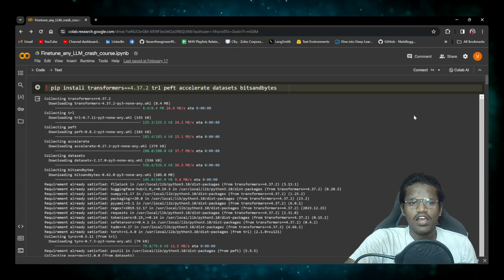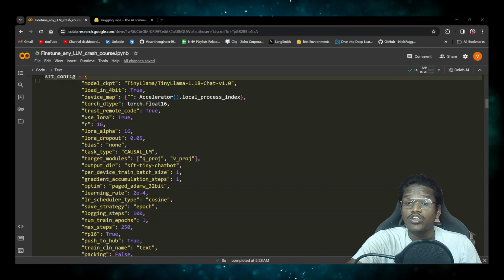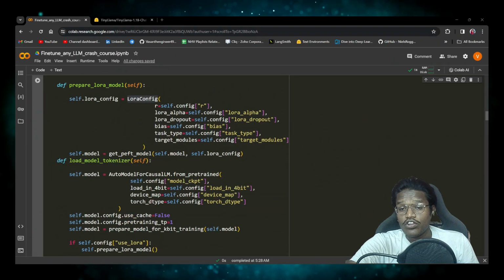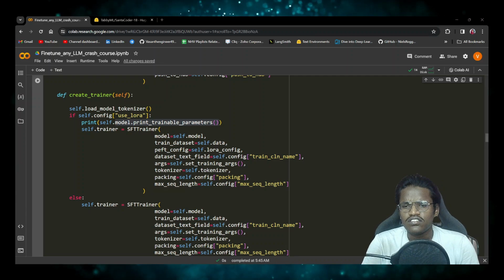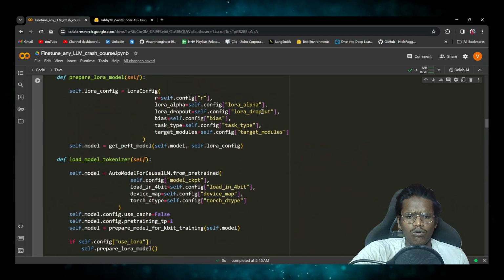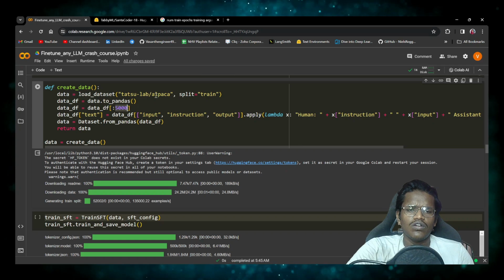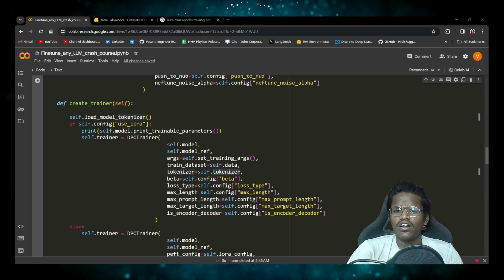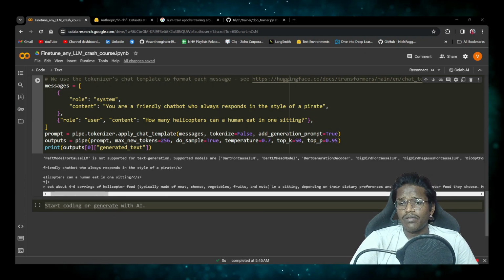LLM Crash Course Part 1 - Finetune Any LLM for your Custom Usecase End to End in under[1 hour]!!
Unlock the secrets of LLM finetuning with this comprehensive crash course! Learn the two-stage approach, from Supervised FineTuning (SFT) to Preference Alignment, and discover how to tailor your model to perfection. 🚀💡

Embark on a journey of LLM finetuning mastery in this crash course, where we dive into the intricacies of optimizing your language model for any use case. Here's what you'll explore:

Two-Stage Finetuning Approach: Delve into the methodology of the two-stage finetuning process, starting with Supervised FineTuning (SFT) to align the model with initial instructions. 🎯📈

SFT Phase: Learn how to fine-tune the model using Supervised FineTuning, where instruction data guides the model's behavior to adhere to specific user directives. 📝🤖

Preference Alignment: Discover the next phase of finetuning, Preference Alignment, where various methods like DPO, IPO, and KTO_pair are employed to customize the model's responses according to user preferences. 🔍🎯

Optimizing Model Performance: Gain insights into optimizing your model's performance through iterative refinement and experimentation, ensuring it generates responses tailored to your exact requirements. 🛠️🔬

Join us as we demystify the art of LLM finetuning and empower you to craft language models that truly resonate with your needs and preferences! 💬✨🔧